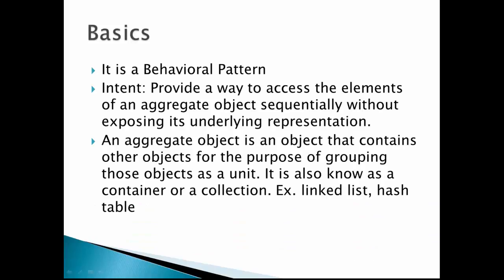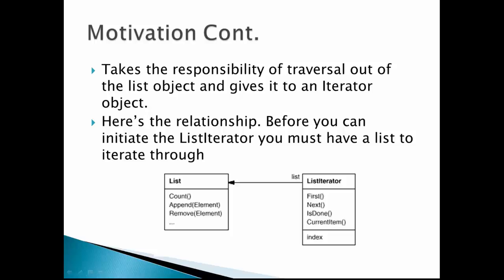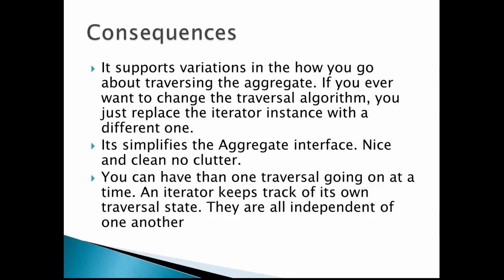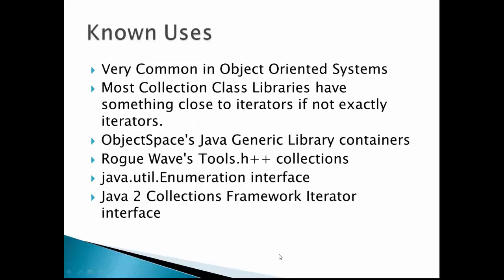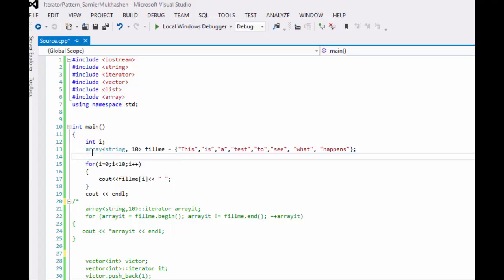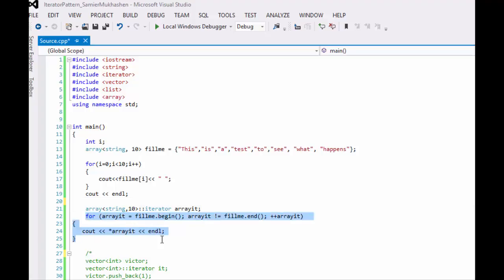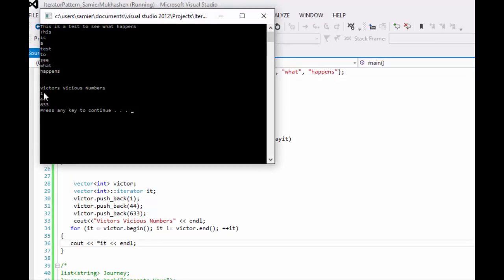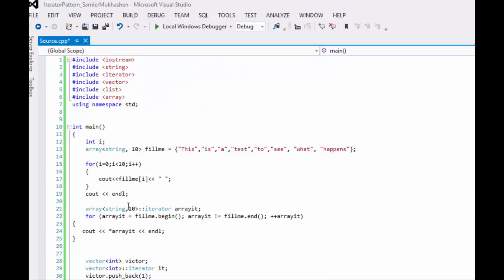Iterator Pattern for CIS 476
This is Samier Mukhashen's submission for the chosen pattern. The Pattern was the Iterator Pattern